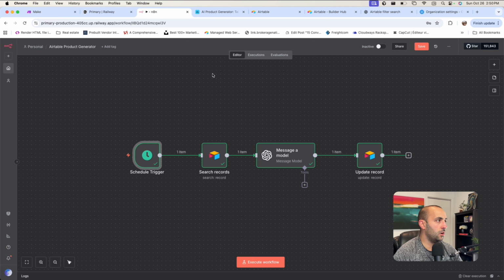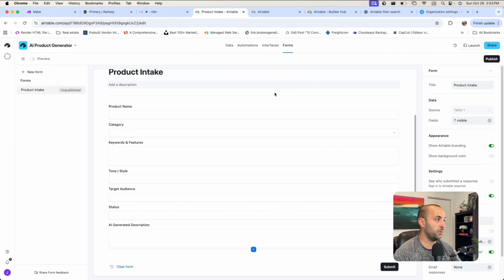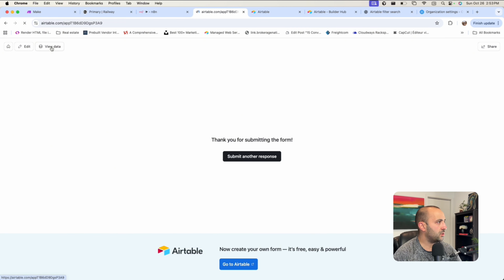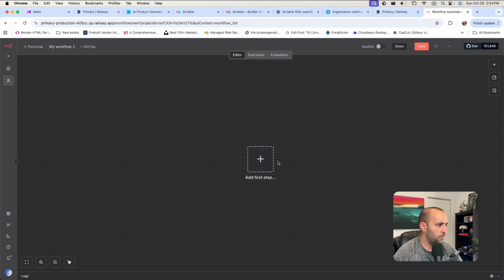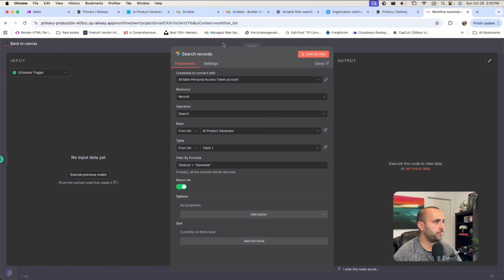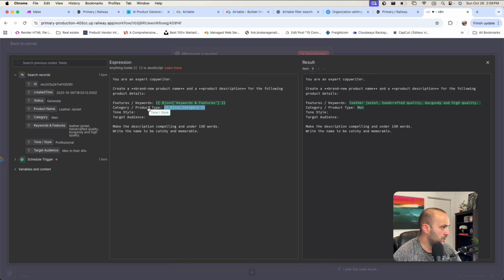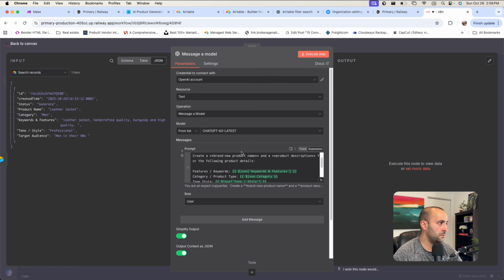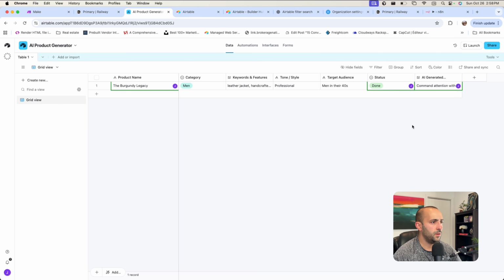How To Build Any Automations With AI For Your Business (4-Step Simple Framework)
Whatever you're trying to achieve with automation and AI, this simple 4-step structure will help you build any AI-powered workflow — from content automation to eCommerce systems.

Use this framework to understand how AI automation works and apply it to any business process — whether you run an agency, online store, or content brand.

n8n (for automation workflows)
OpenAI / GPT (for AI tasks)
Airtable (for managing data and inputs)

Chapters:
00:00 - Introduction
00:36 - 4 Step System
01:17 - Gettig Started With The Tutorial
01:52 - #1 Intake Form
04:03 - Live Build Of The Automation
05:54 - #2 AI Prompt
06:42 - #3 The Task
07:35 - #4 Output
08:40 - Finished Results